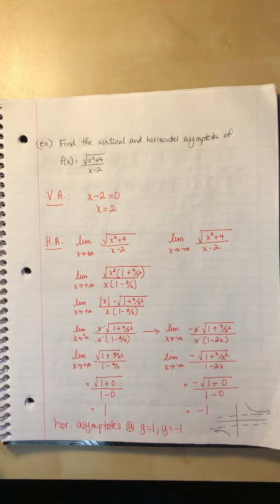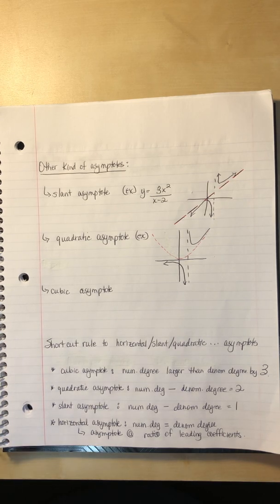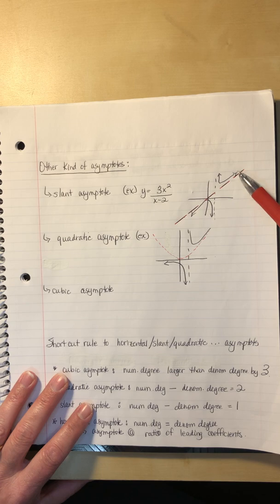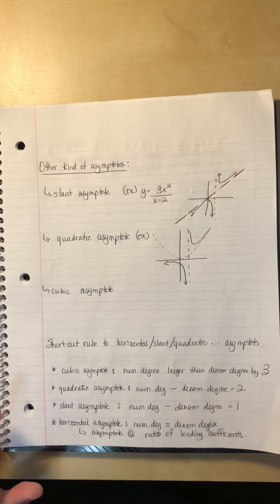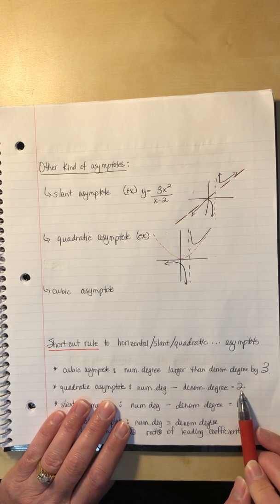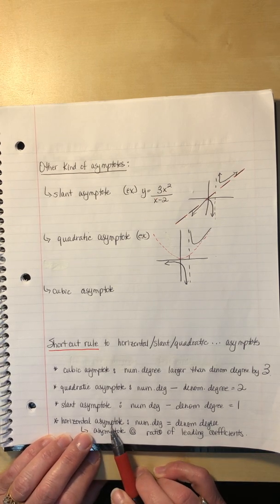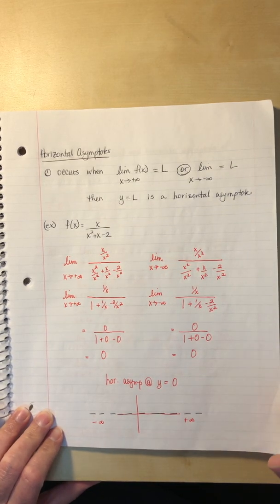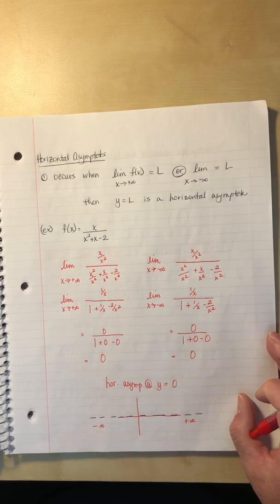Calculus 30 Unit 5 Asymptotes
Saskatchewan Calculus 30 Unit 5 Asymptotes